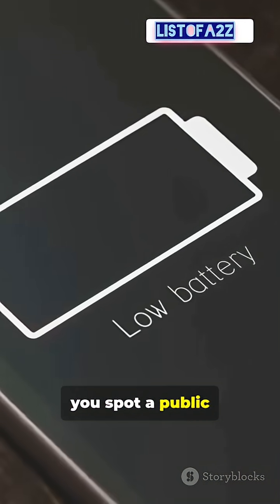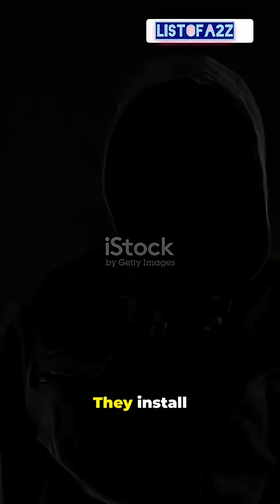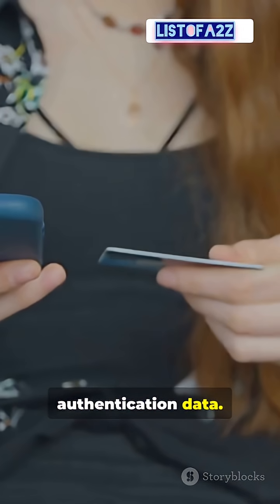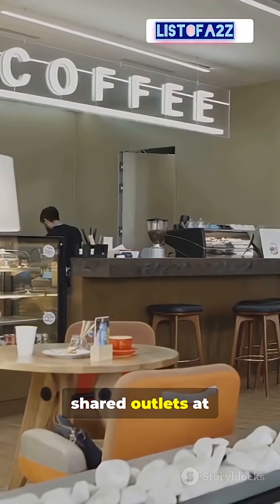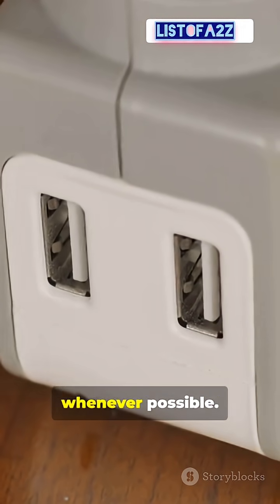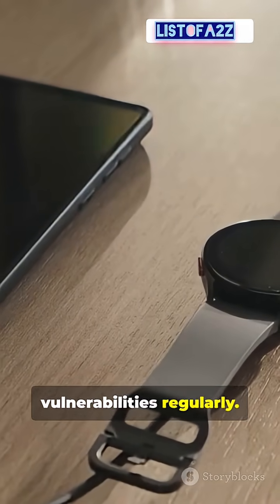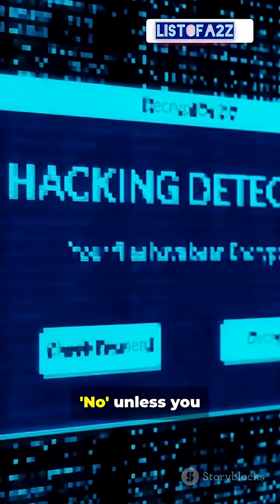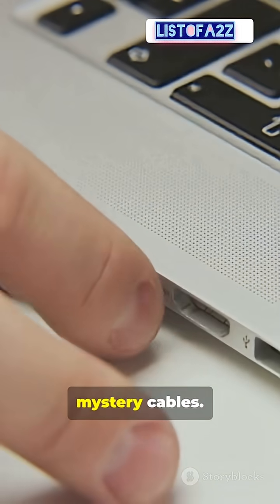Never Use Public USB Again?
Public USB charger scam exposed: don't plug in until you watch this 60s guide. In one minute we show how "juice-jacking" can steal data or money from your phone, real risks of public USB charging ports, quick signs of tampered chargers, and 3 simple fixes you can use right away-power-only cables, portable power banks, and USB data blockers. Built with stock footage for fast, clear visuals and designed as a Hook-Scare-Resolve Shorts to keep you safe on the go. Keywords: public USB charger scam, juice-jacking, phone charging safety, USB data theft, cyber security, travel safety.